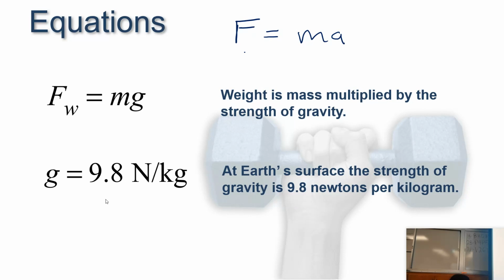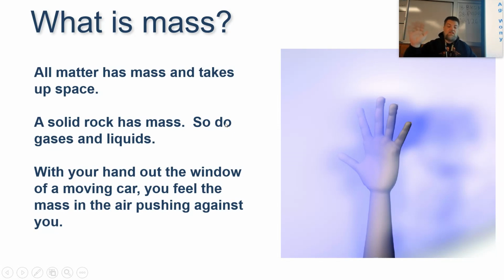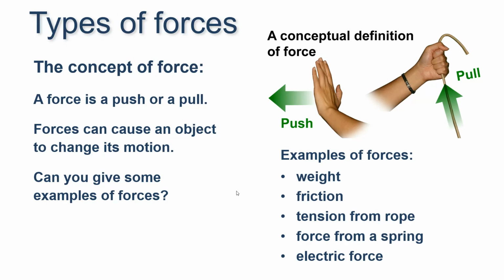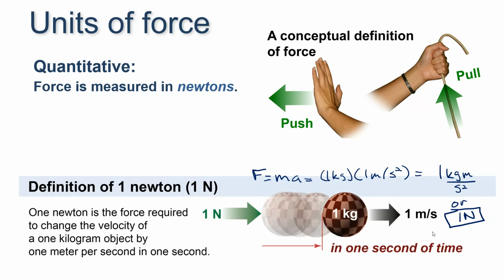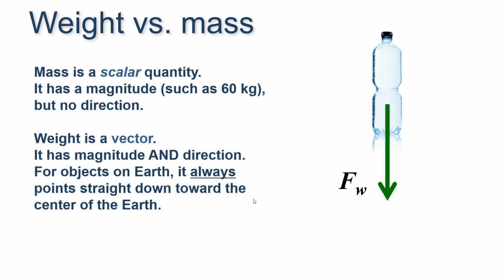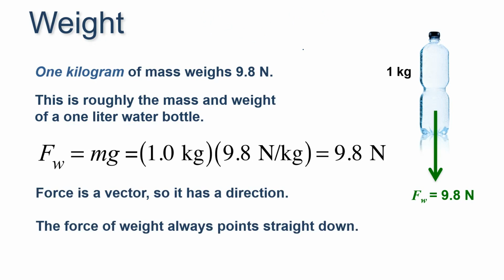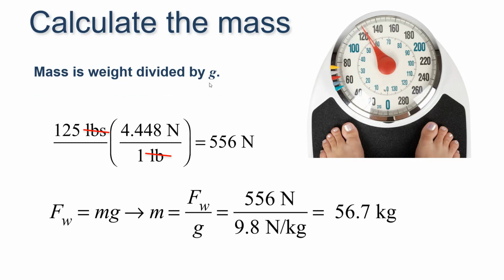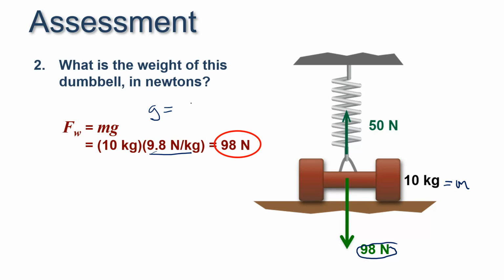Integrated Chemistry and Physics Force and Weight